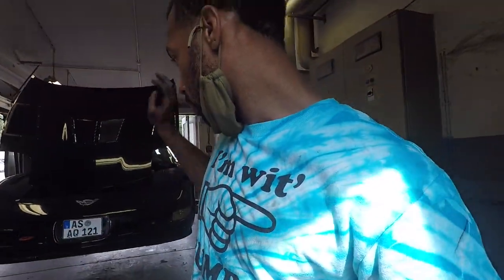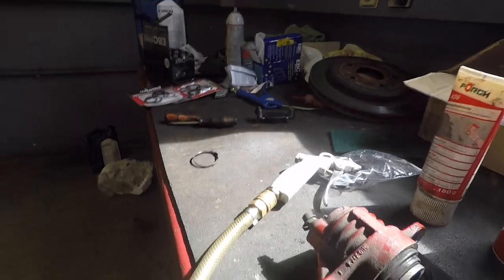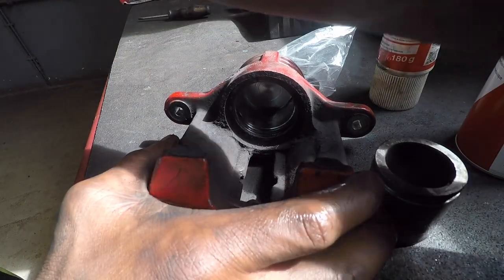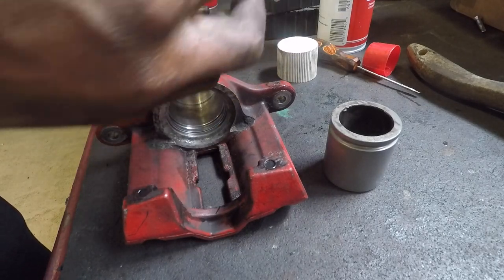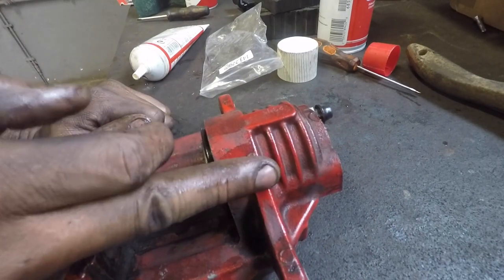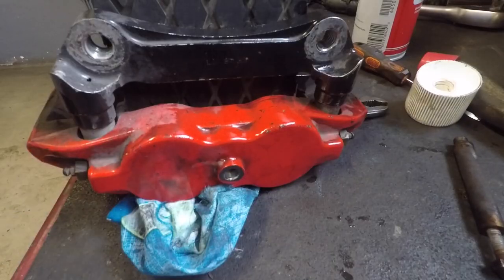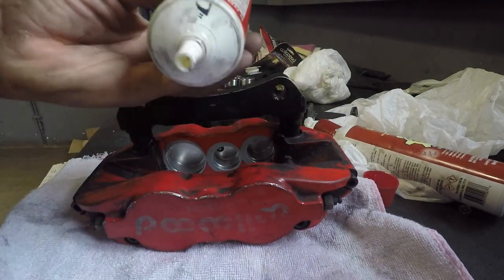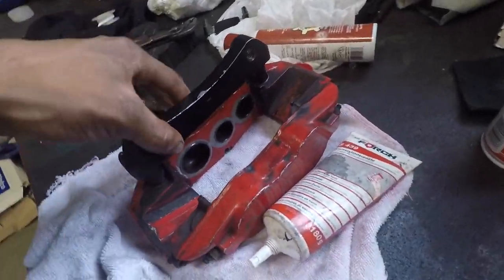How to rebuild brake calipers quick and easy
Brake Paste:

C5 rear caliper rebuild kit:

Wilwood Super lote 6 piston rebuild kit:

What's up fam I'm an automotive enthusiast and active-duty soldier. My job takes me to some pretty cool places that allow me to do some pretty gnarly things with cars, from attending the pike's peak hill climb, experiencing the Nürburgring in the m3 ring taxi, and even driving the Swiss Alps. I'm currently living in Germany my content includes vlogs, car reviews, some minor event coverage, and videos about my personal C5 Z06 and EP3 type R. Let me know what you want to see!